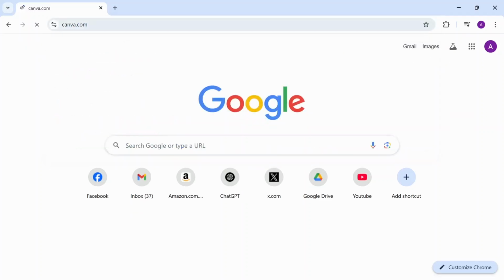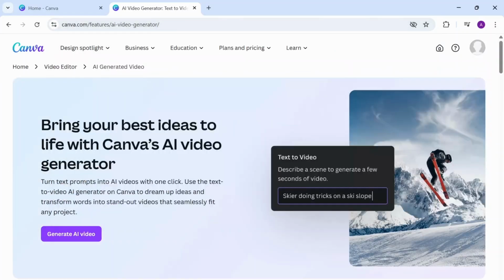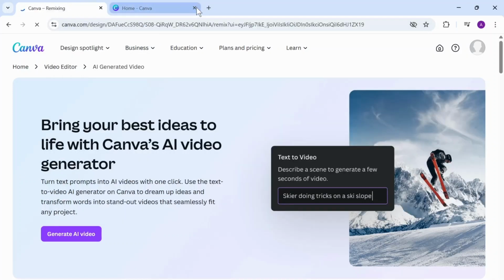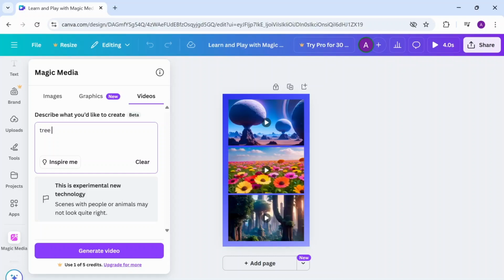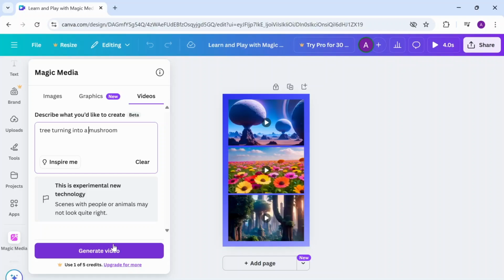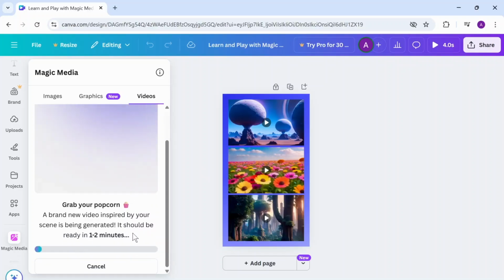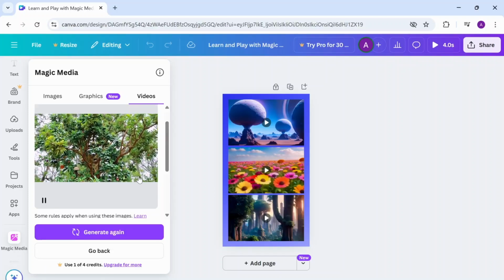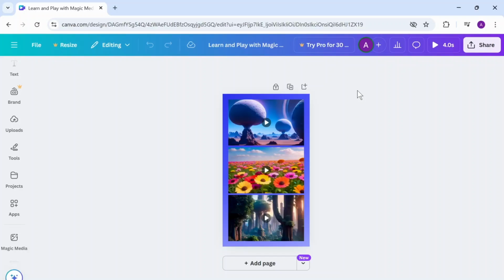Best AI Apps to Create Long Video from Text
In this video, we'll walk you through the best AI apps that can turn text into long videos. Whether you're looking to create professional video content or need a tool for your next project, these AI video creation tools have got you covered!

You'll learn about the most effective AI video editors and text-to-video AI applications, and how they can help you generate long-form videos easily and efficiently.

Timestamps:
0:00 Introduction
0:30 Step 1: Best AI Apps for Video Creation
1:00 Step 2: How AI Tools Turn Text into Video
1:30 Step 3: Choosing the Right AI Video Generator